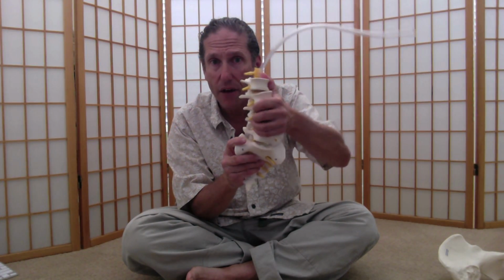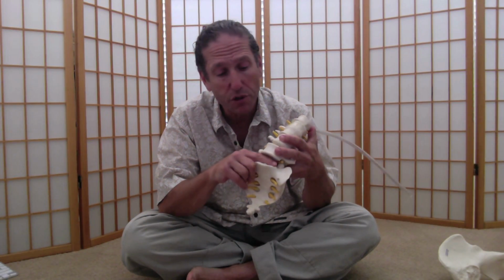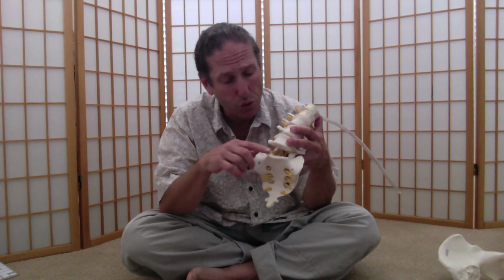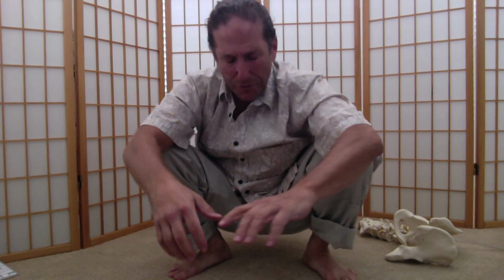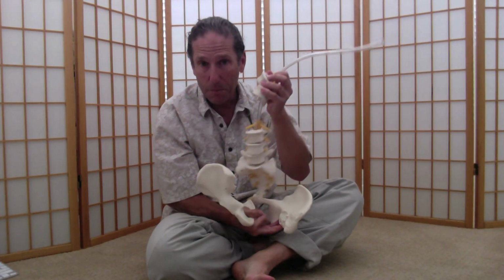Sciatica-Do's and Don'ts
PRICE REDUCED" My book, "If You Look at Your Health in a New Way…", is now only $1.99